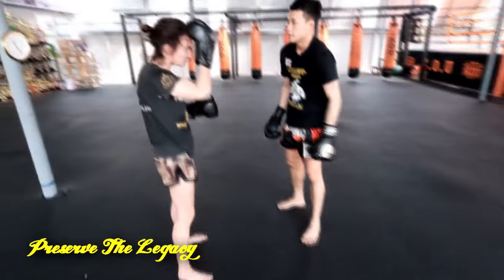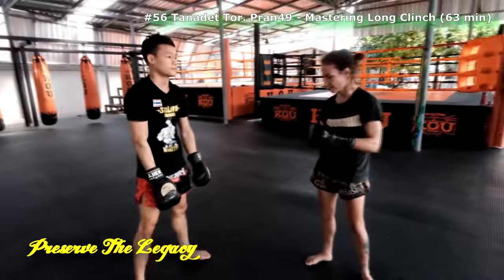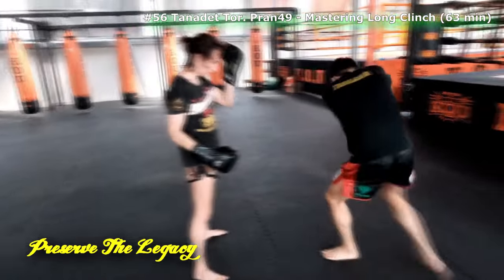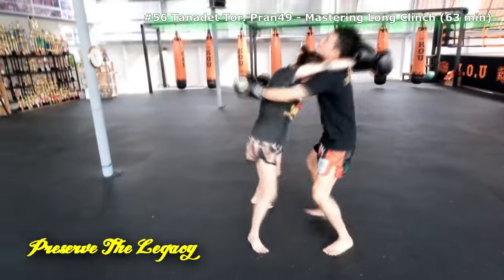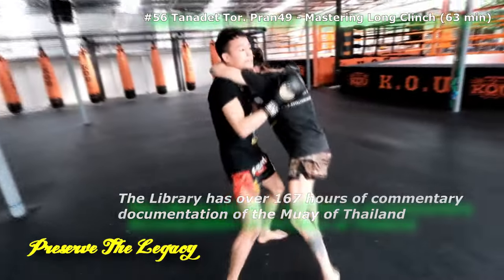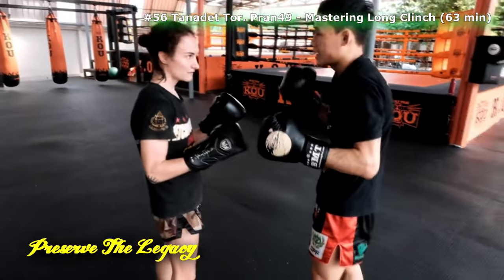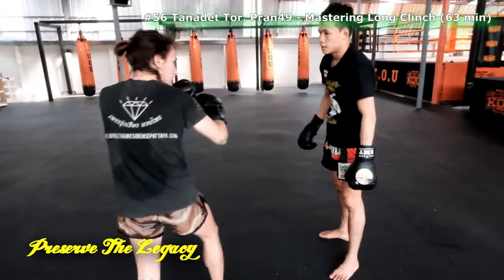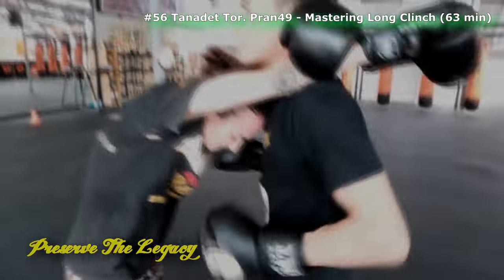Mastering The Long Clinch With Tanadet | Muay Thai Library (trailer, 63 min)